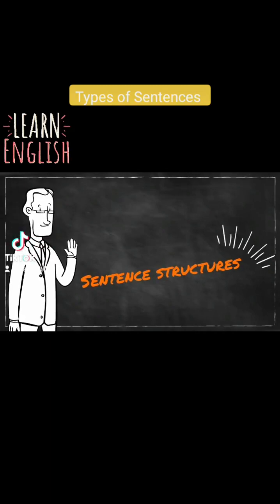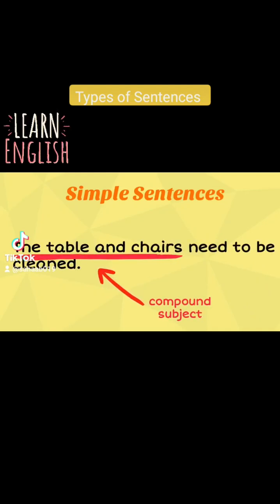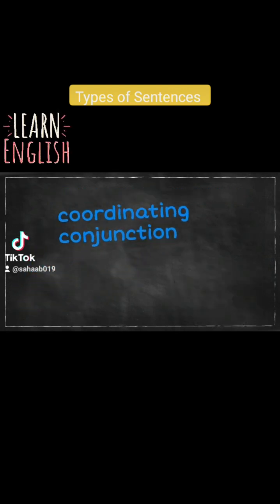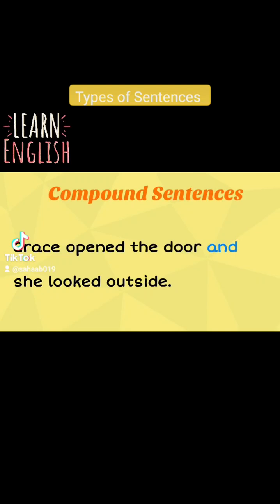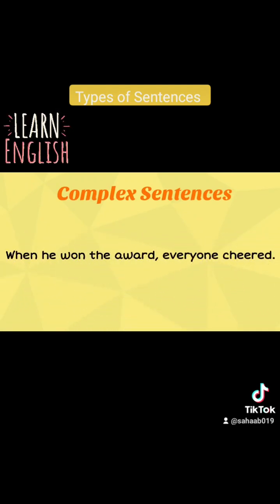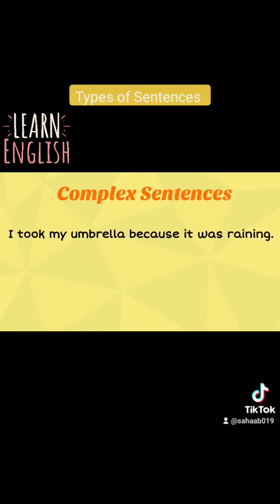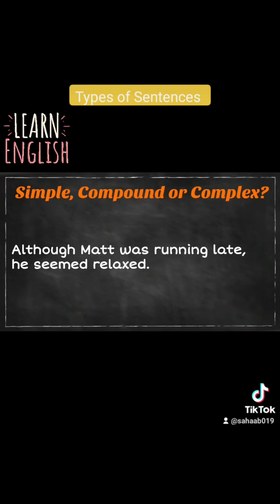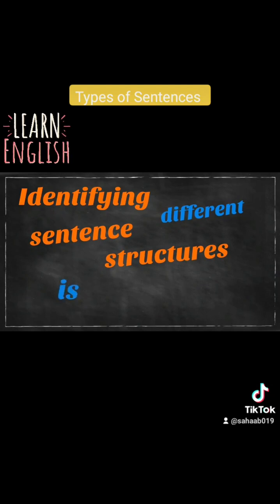Types of sentences ( sentence structure) for BISD